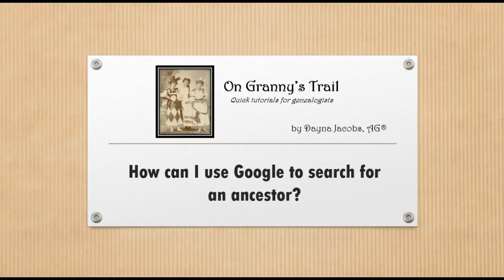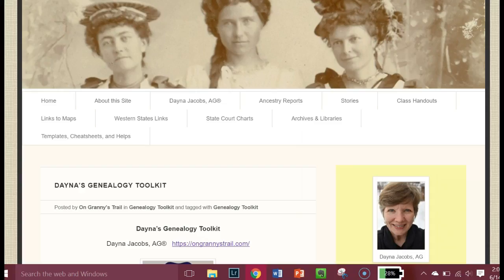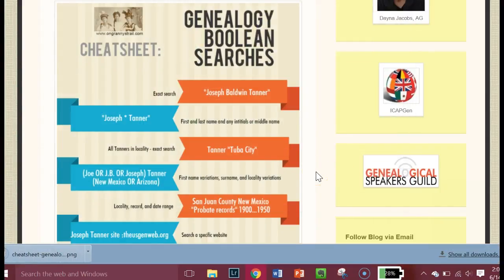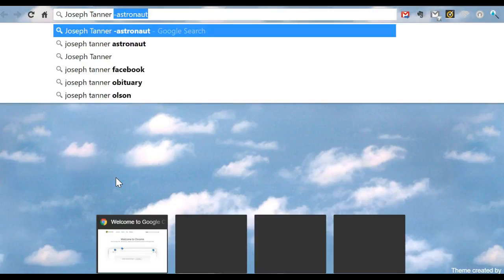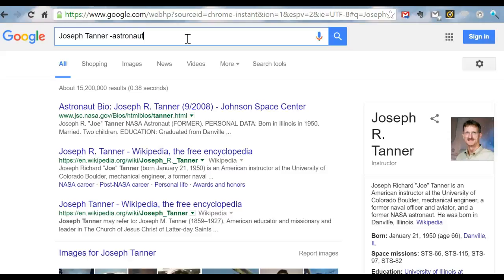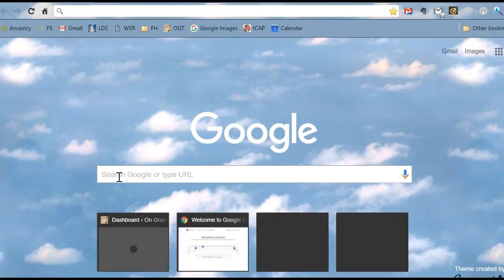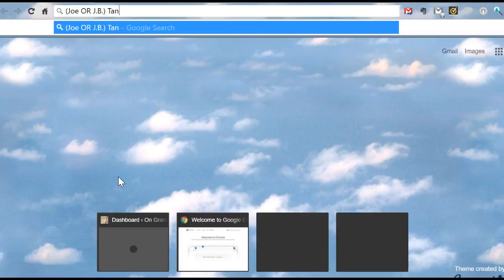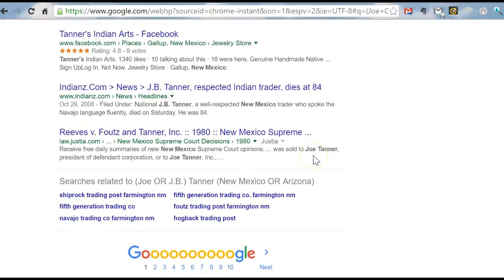Using Google to search for ancestors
Learn where to download a cheatsheet for genealogy Google searches, and see examples of effective searches in this quick tutorial for genealogists. By Dayna Jacobs, AG of On Granny's Trail